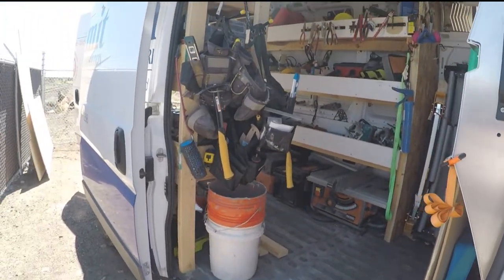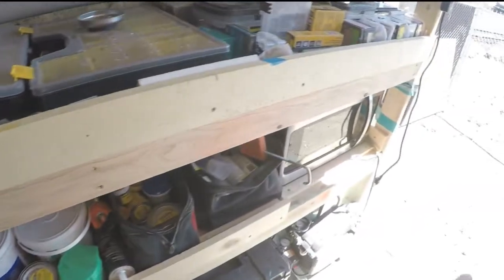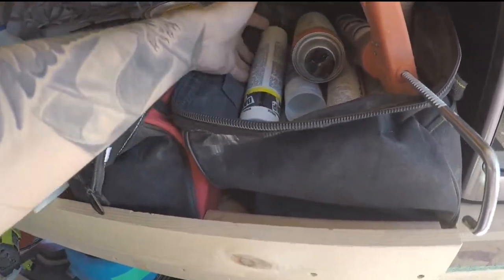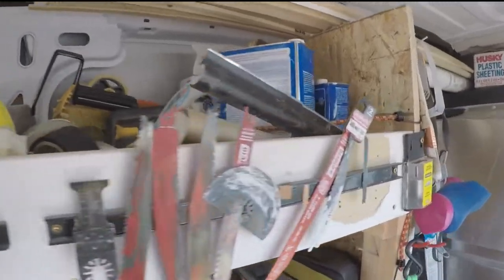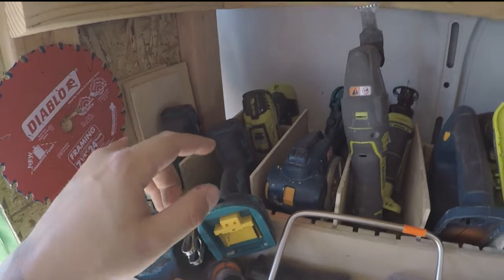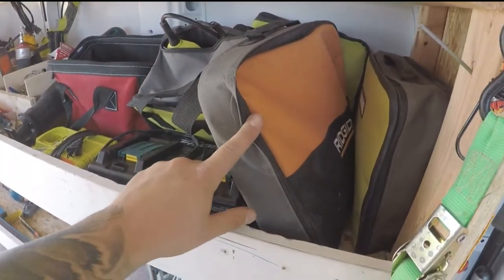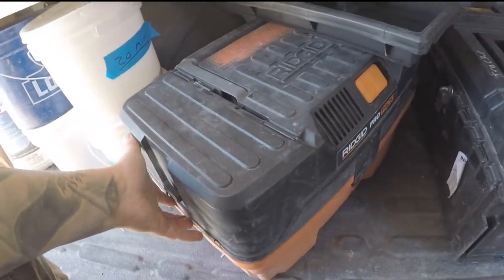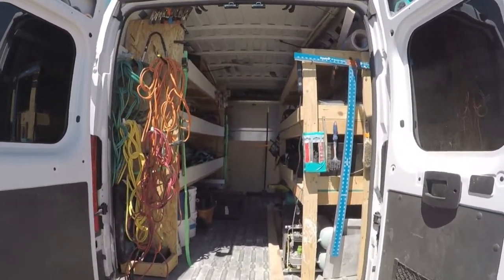Work Van Tour 2017 Ram ProMaster 2500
Here is a video of my work van and the tools/ materials that I carry with me. The van is a 2017 Ram 2500 ProMaster in the tall configuration.

Amazon links to the tools I use!

Makita:
5 tool combo kit
18V Impact driver
18V circular saw
36V rear handle saw
Hypoid saw

DeWalt 18 Ga brad gun

Festool TS55 track saw

Hitachi air compressor
Hitachi framing gun

Ridgid table saw

Ryobi 10" miter saw
Ryobi 18 GA brad gun
Ryobi power planer
Ryobi Belt sander

Collins miter clamps

Crain Carpet stretcher

Roberts carpet stapler

Saw horses